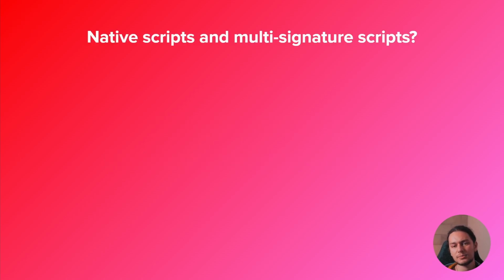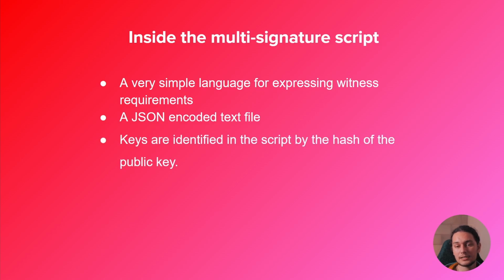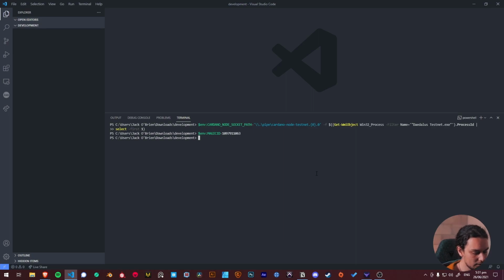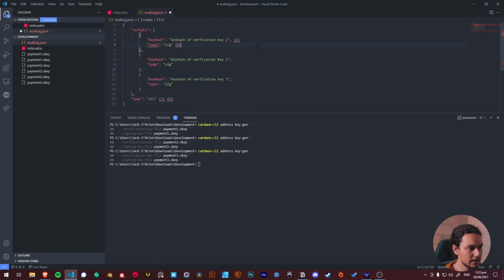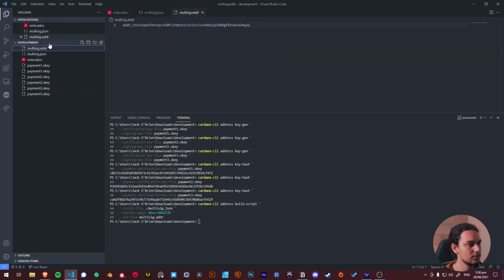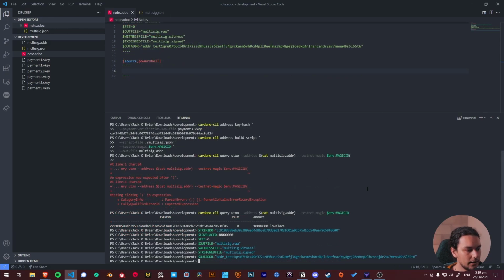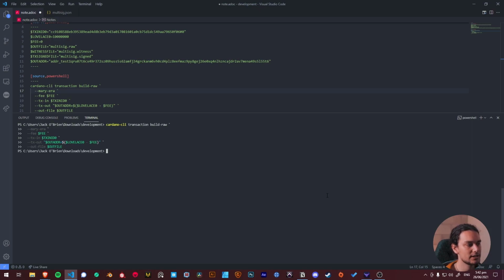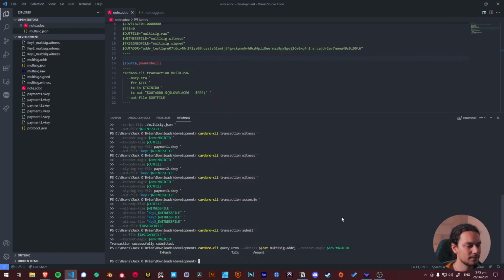Native Scripts on Cardano - Multi-Sig Scripts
This tutorial series will be taking a look into the basics of multi-sig scripts and how Cardano implements them. I decided to create this to teach myself how this particular area all works and document the process and pass it on to others who are also interested.

TIMESTAMPS:

00:00:00 - Introduction
00:01:09 - Multisignature Overview
00:06:19 - Setting up our environment
00:07:40- Creating a notes document
00:09:03 - Generating out keys
00:09:44 - Creating the policy script
00:10:46 - Types of scripts
00:11:59 - Hashing out keys
00:12:25 - Generating the address
00:12:53 - Sending ADA to new address
00:13:41 - Preparing the environment for a transaction
00:15:16 - Exporting the network parameters
00:15:56 - Building the transaction
00:16:41 - Calculating the fee
00:17:50 - Rebuild the transaction
00:18:19 - Witnessing the transaction
00:20:04 - Submitting the transaction
00:20:46 - Learning from my mistakes
00:21:26 - Conclusion

SUPPORT:
addr1qyxf5yr9q00dzzzzedj7ea7e4tuljuyxe4kyn27wfseu5qe2gqhx3vvnf7r92epv3qtjh9rl4qfl33kmgvrdj04h0z3qlwt9ny

ABOUT CARDANO:

Cardano is a blockchain network based on proof-of-stake. The vision of Cardano is to be a universal financial operating system to enable broader economic identity and financial inclusion. It is all open-source, and the network is decentralized and public. It does not require lots of electricity or expensive computers to run. To support the operation of the network and incentivize participation Cardano’s native token is ADA. Based on extensive peer-reviewed research and formal methods for correctness, the project has many advanced innovations. The road map includes support for multiple asset types, digital identity, and smart contracts, among other features.

Nothing I state or express should be considered professional advice.